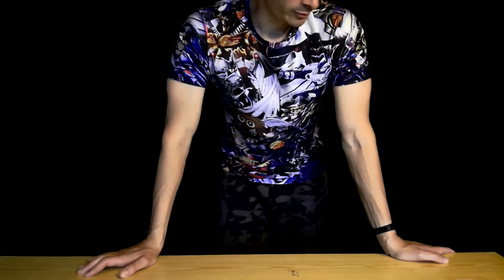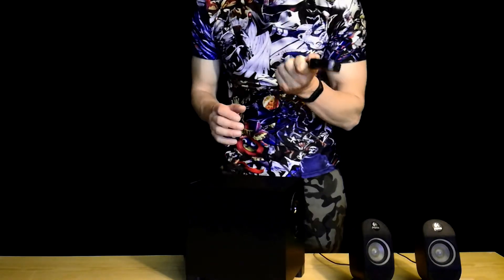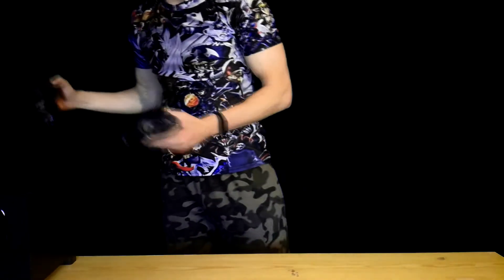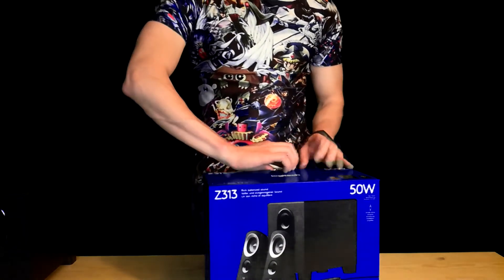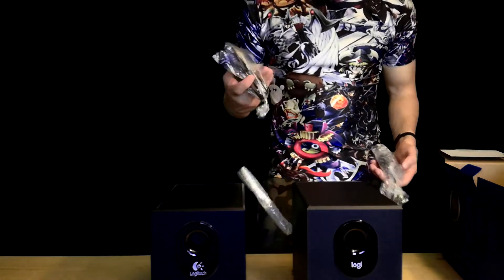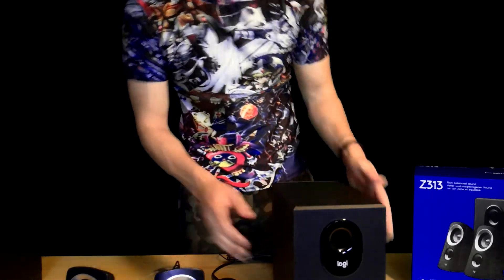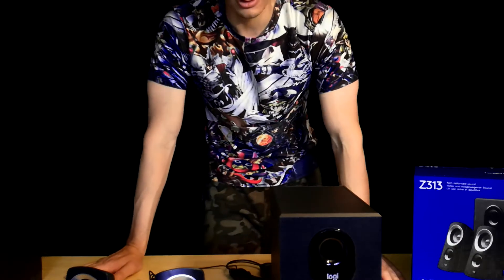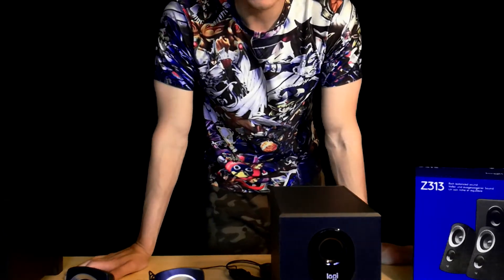Logitech Z313 sound system opening + sound test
Logitech Z313 sound system review and sound testing.